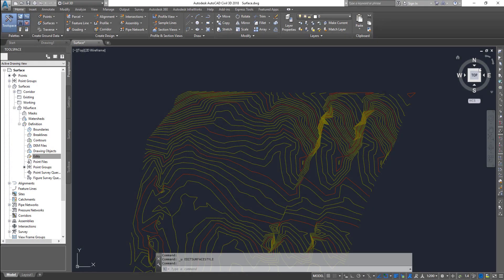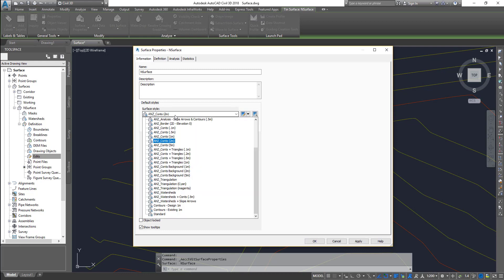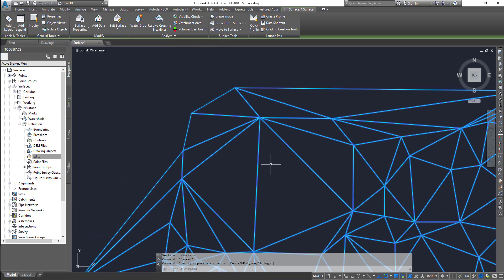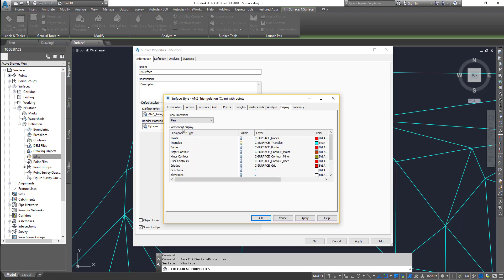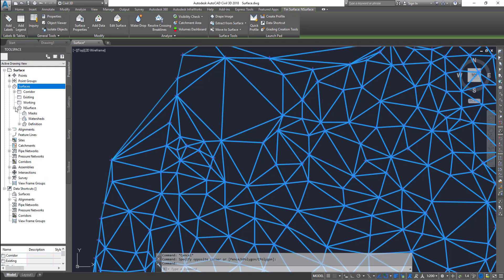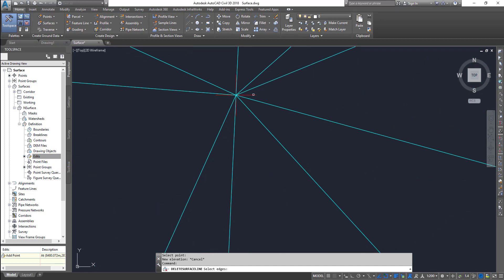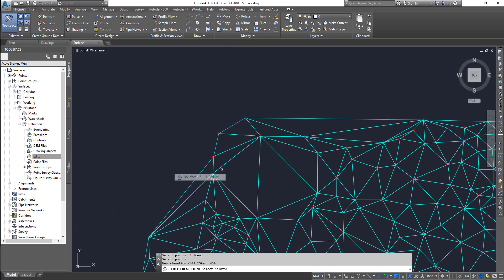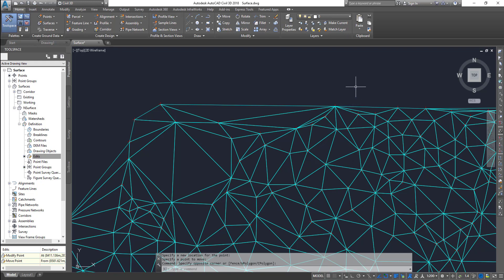Editing Civil3D Surface Points